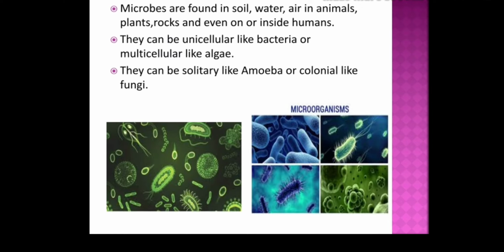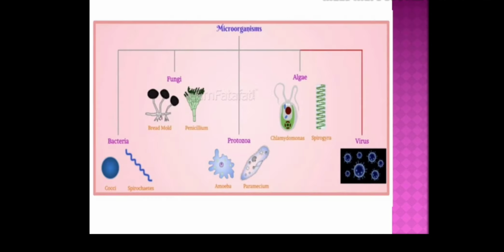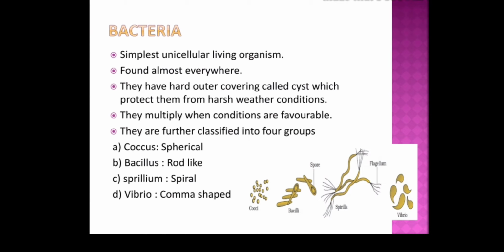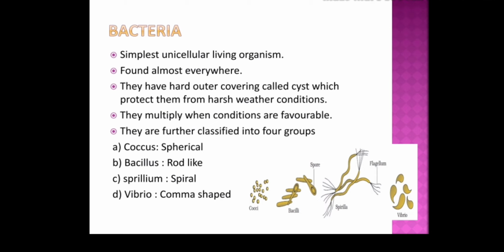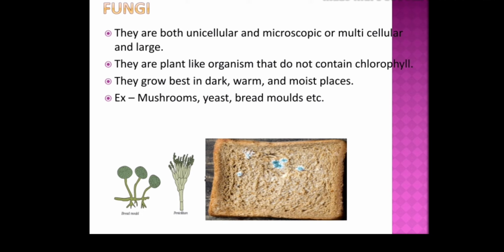class 8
By Shivani Khurana